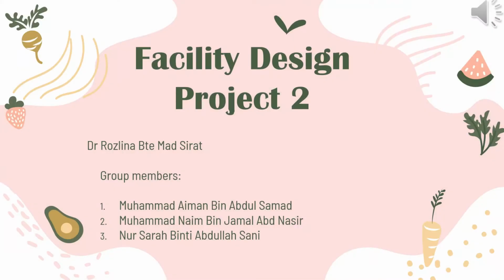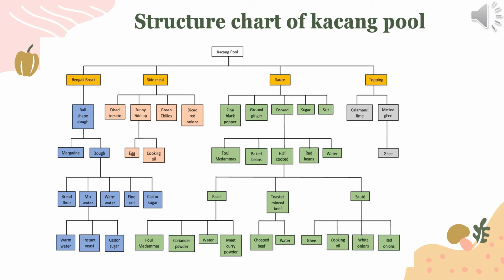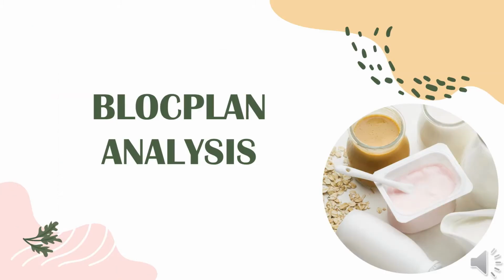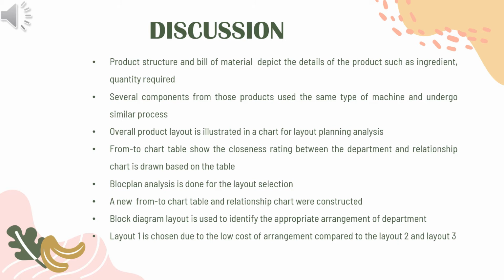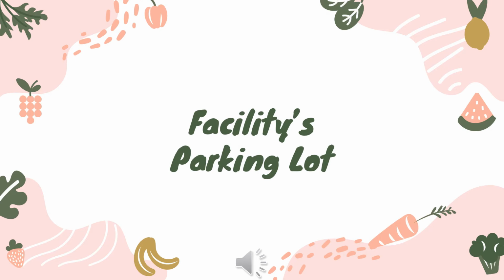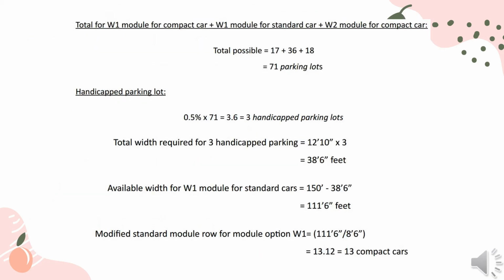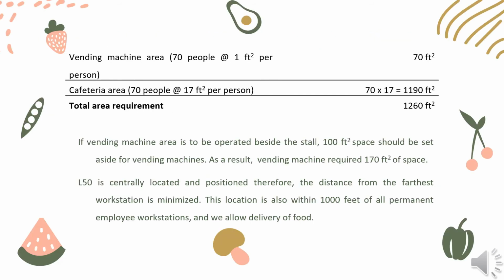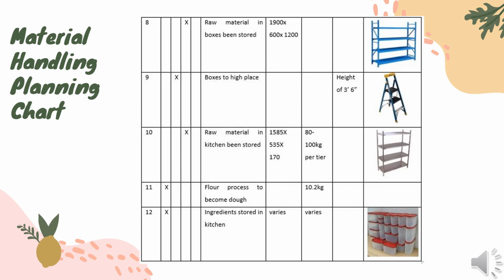Group 2 (dynamic) - Presentation project 2 & 3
Peminat pizza, kacang pool atau sandwich ala subway? Tonton sampai habis ya!

Group Member:
1. Aiman Samad
2. Muhammad Naim
3. Nur Sarah